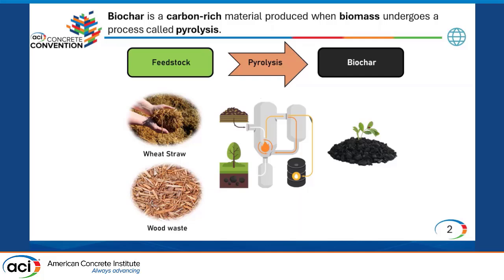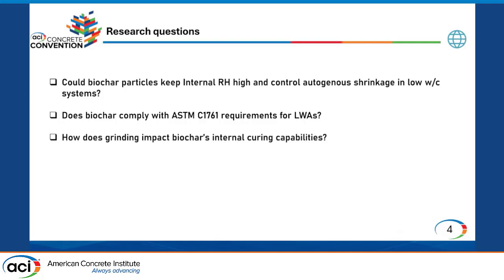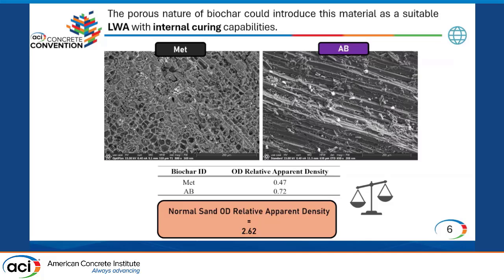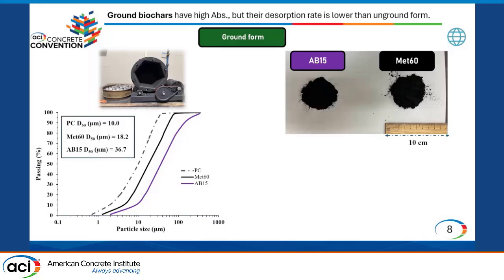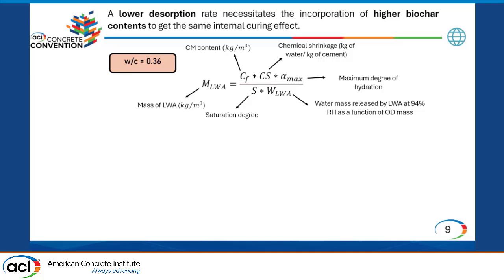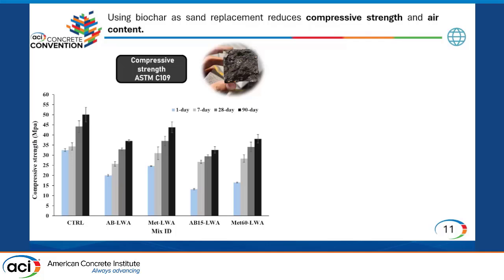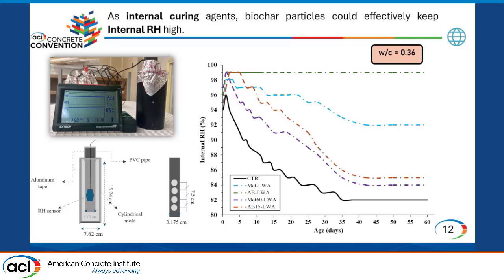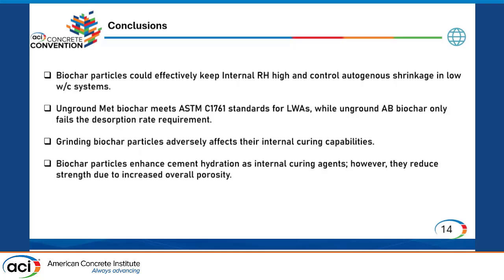Decarbonizing Concrete by Using Biochar as Lightweight Aggregate (LWA)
Presented By: Mahdi Mirabrishami, Pennsylvania State University

Description: Incorporating biochar, as a material with a high amount of sequestered CO2, in cementitious mixtures could be a promising approach to address the global concern of reducing the carbon footprint of concrete structures. This presentation will evaluate the application of biochar as LWA with internal curing capabilities in cement-based mixtures. This assessment will be done in terms of how compressive strength, autogenous shrinkage, and internal relative humidity (IRH) are affected in the presence of two types of biochar from different manufacturers. The above-mentioned effects will be studied at 2 different particle size distributions for both types of biochar to see how a better advantage of using biochar as LWA in concrete could be taken while reducing concrete's carbon footprint.